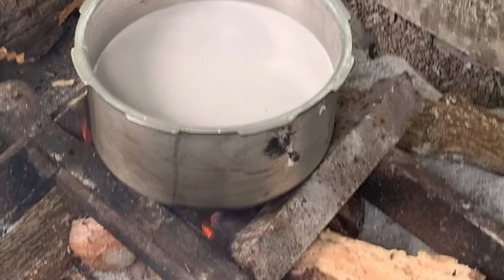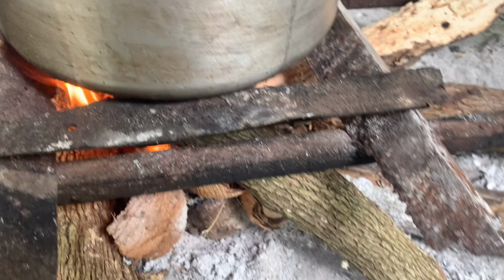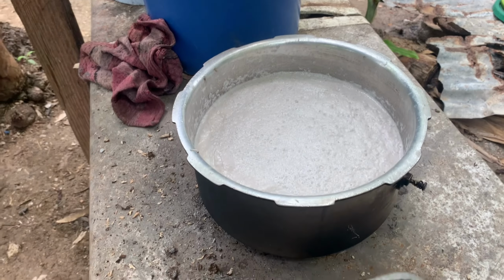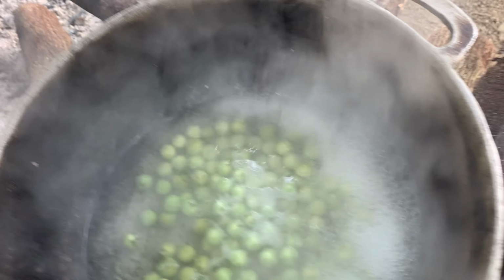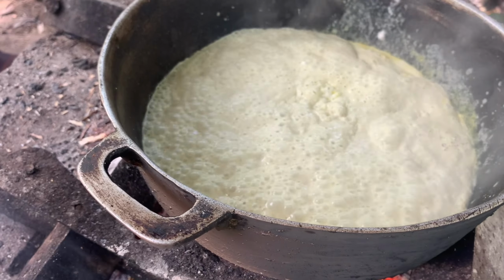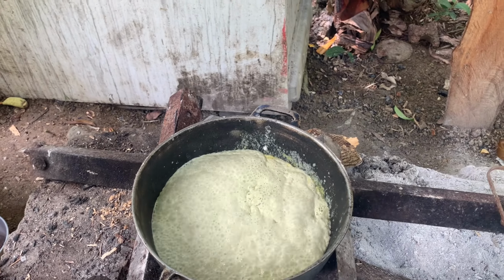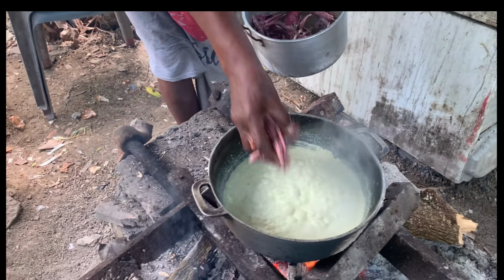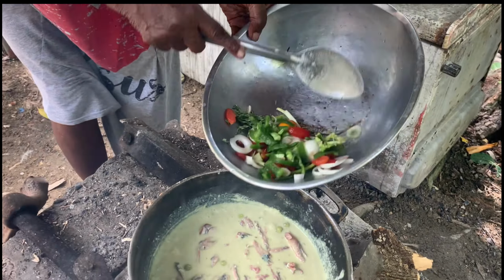Salt mackerel run down with coconut milk grandma cooking on wood fire